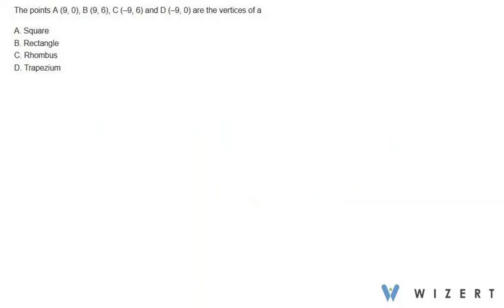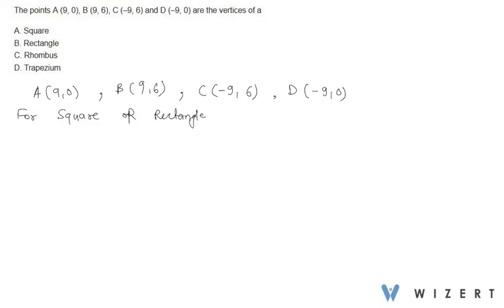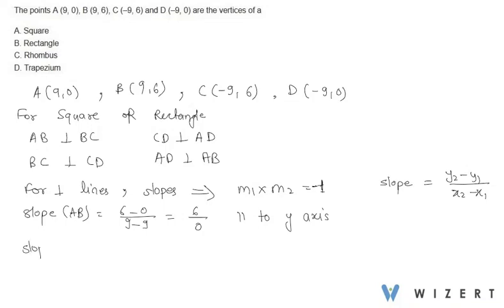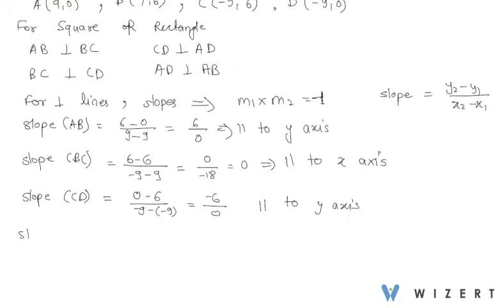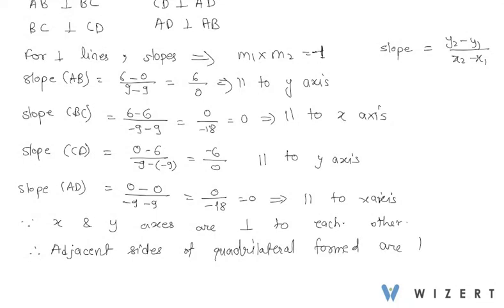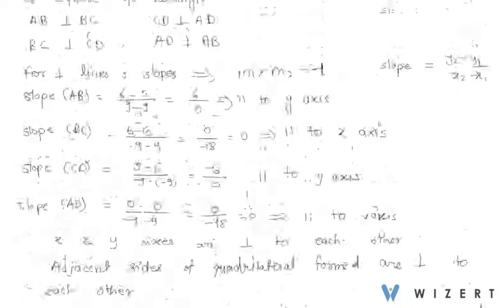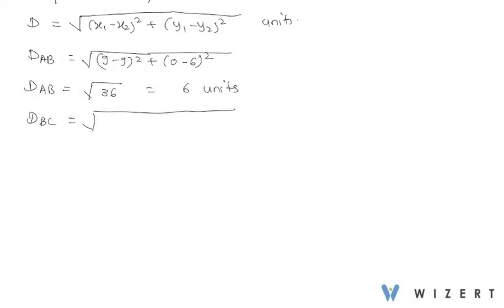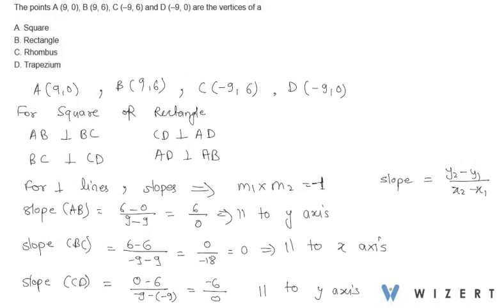Math Coordinate Geometry Video Lessons for Grade 10 - Set 1608094382